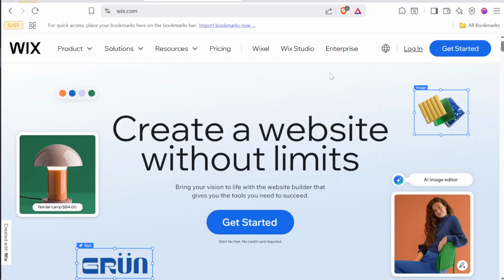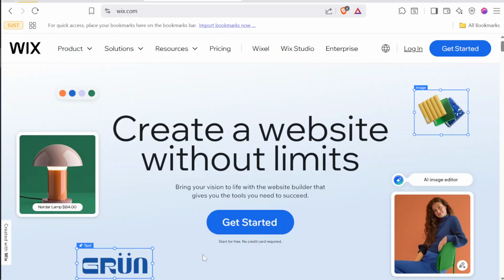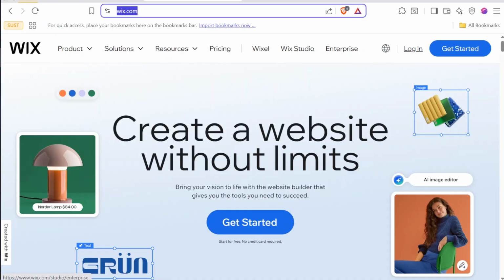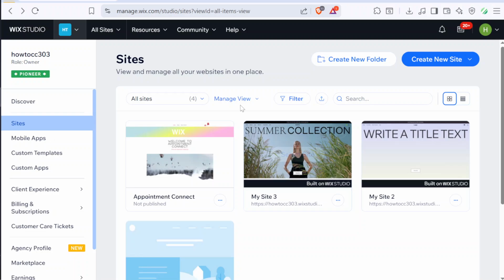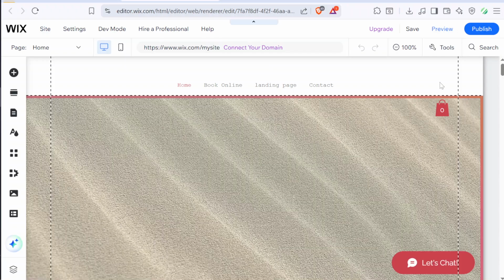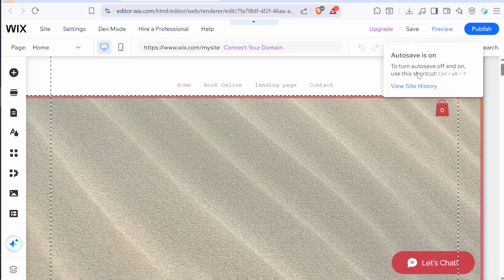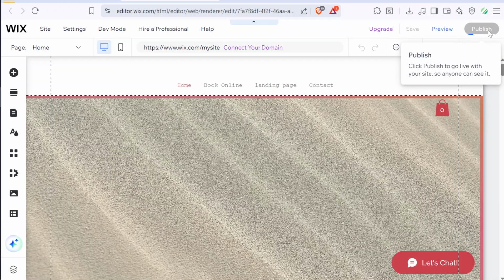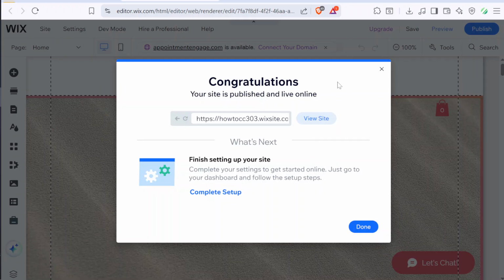How to Share Wix Website Link - 2025 (fast & Easy)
How to Share Wix Website Link
In this video, we show you how to share your Wix website link easily and effectively. Whether you’re looking to promote your Wix site, send it to friends, or share it on social media, this step-by-step guide will make the process simple.

We’ll cover different methods to share your Wix website, including copying the direct link, using Wix’s share options, and sharing via email or social media platforms. If you’re new to Wix or want to boost your website traffic, this tutorial on sharing your Wix website link is perfect for you.